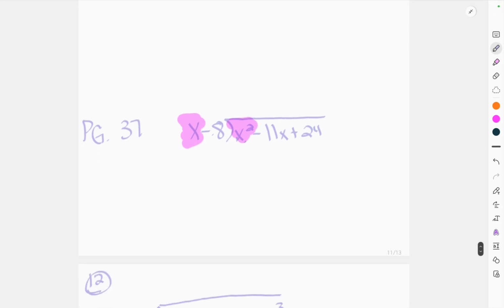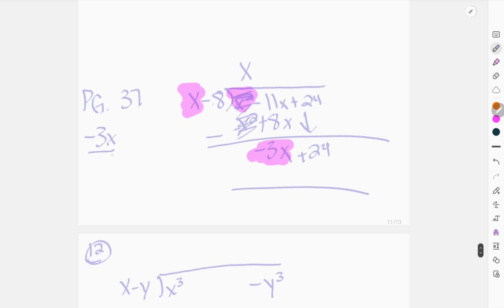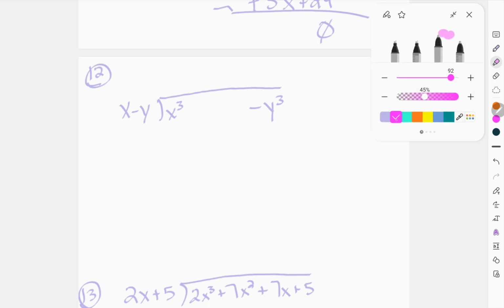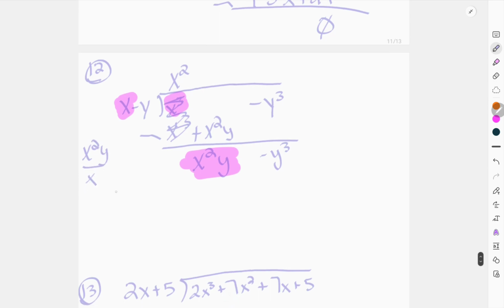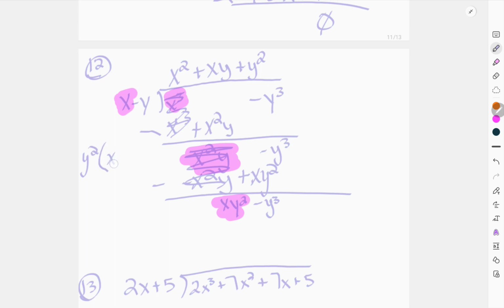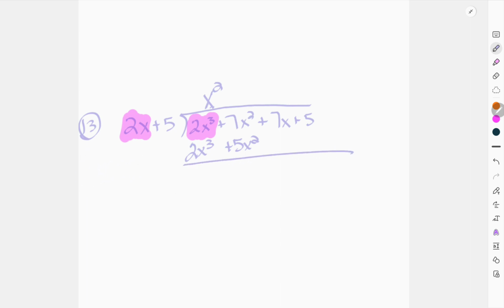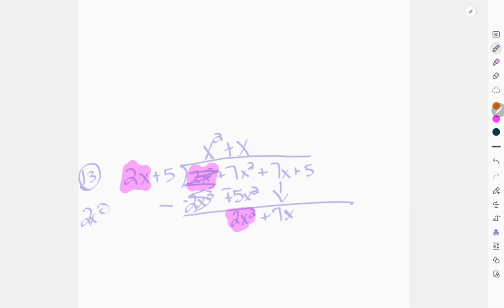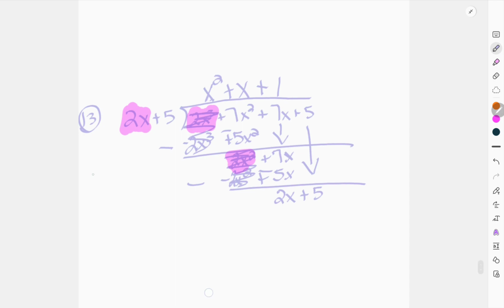Algebra 1 PACE 1099 division of trinomials and binomials